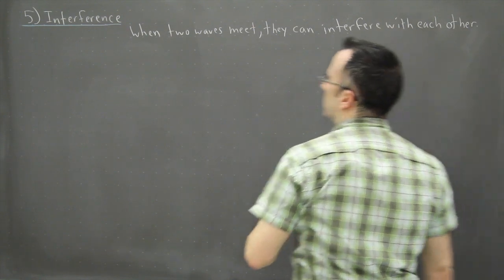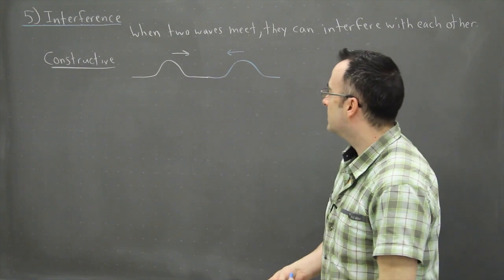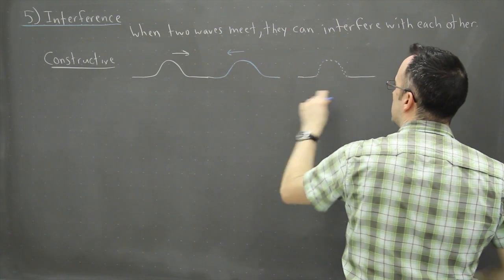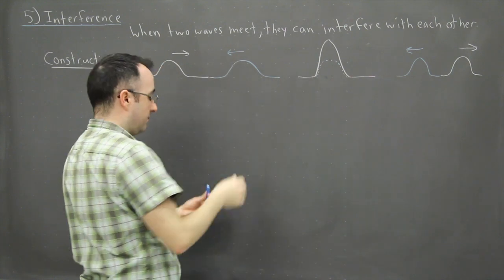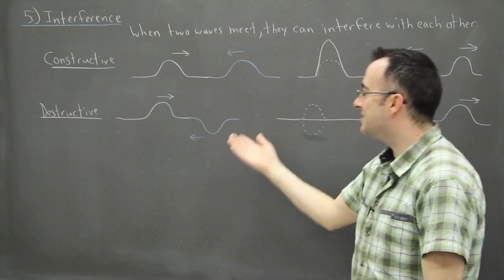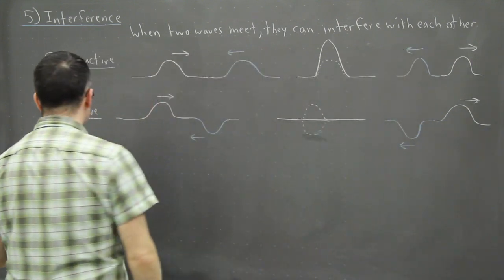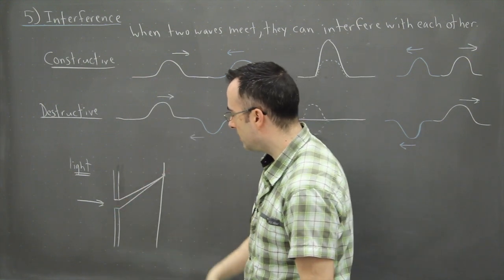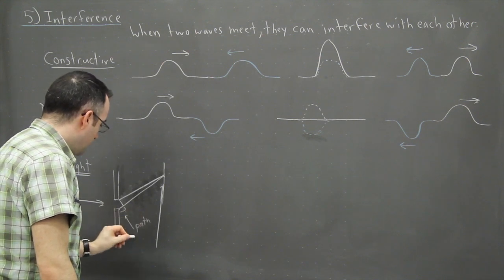IB Physics SL revision - Waves 5 - interference